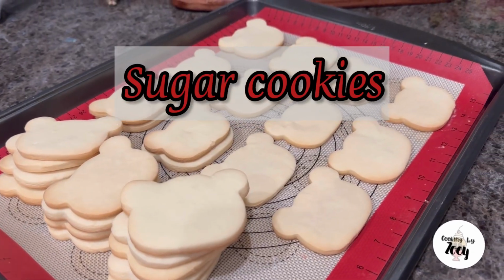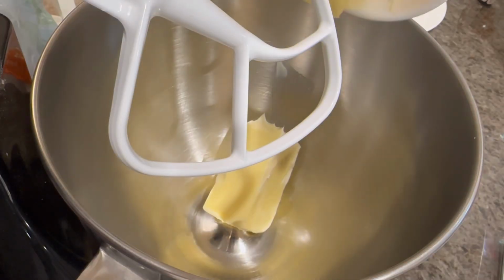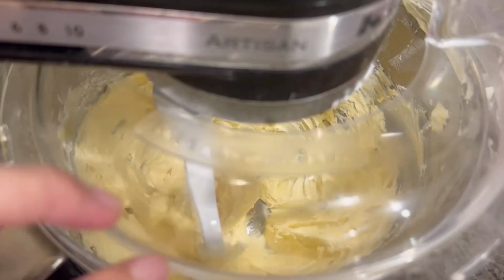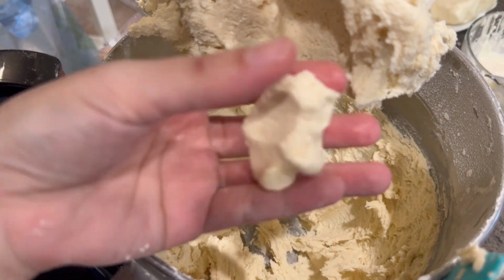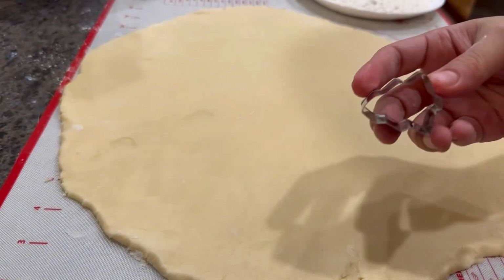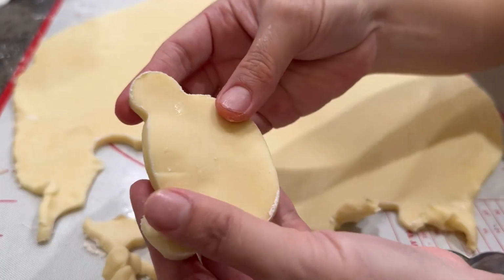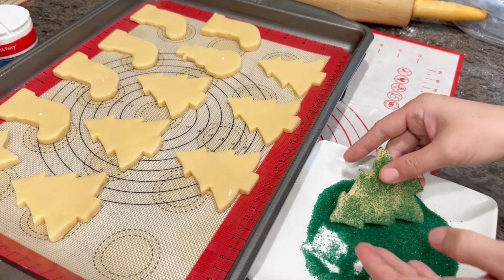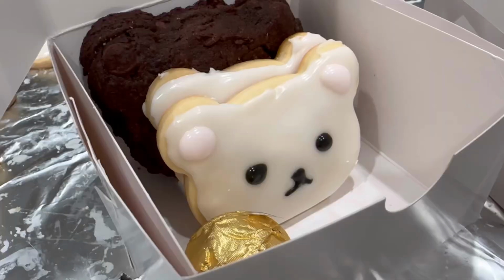Sugar Cookies (No Spread Recipe)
Here’s how I make my soft sugar cookies. Please watch tutorial for detailed instructions.

Ingredients:
2 3/4 cups all purpose flour
3/4 cup corn starch
1 1/4 cups powdered sugar
1 tsp baking powder
1 cup plus 1 TB unsalted butter (room temp)
1 egg
1 tsp vanilla

Bake for 10-14 minutes depending on cookie cut outs. Bake at 375 F.

Happy Holidays and Enjoy!
❤️ Zoey